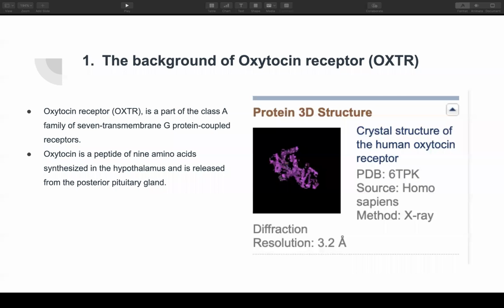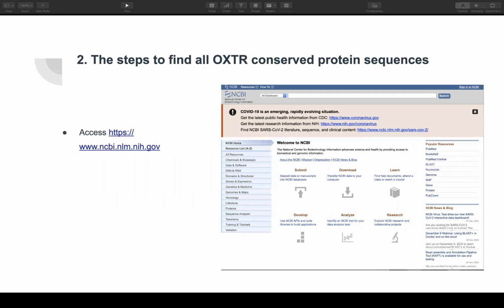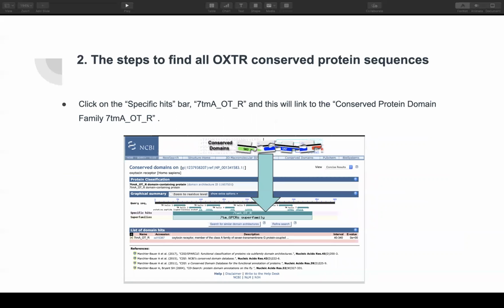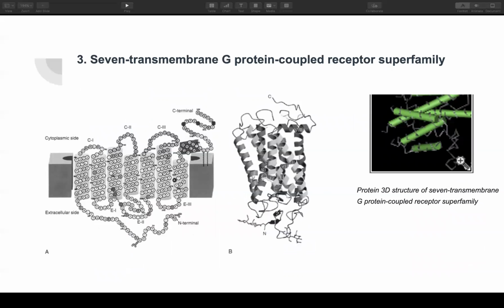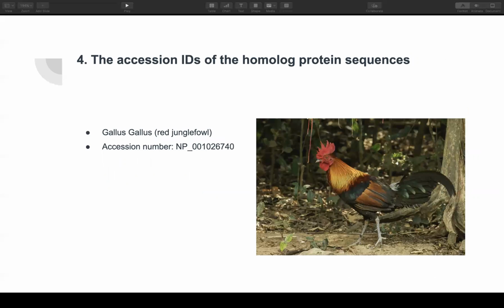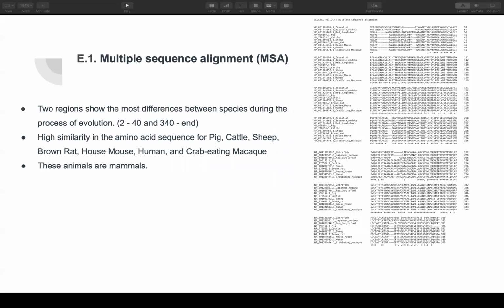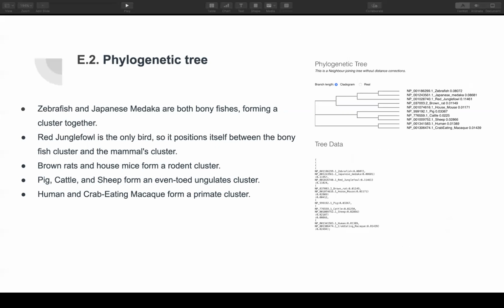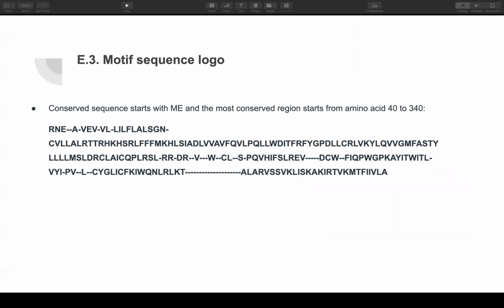123A Presentation Vy Duong Oxytocin Receptor (OXTR)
vy duong fall 2020 123A final project